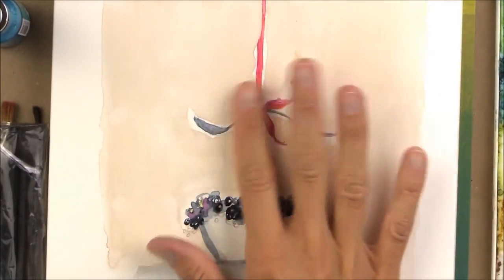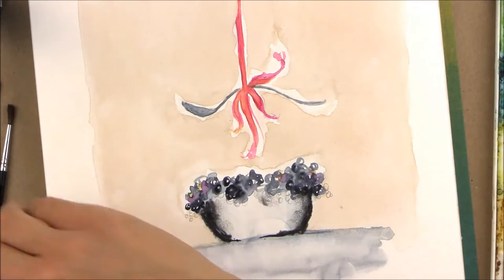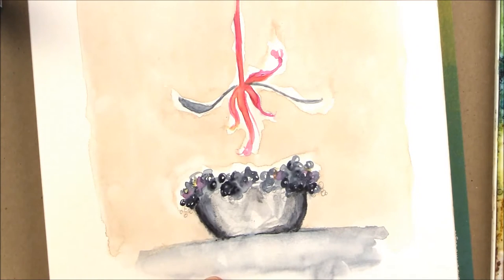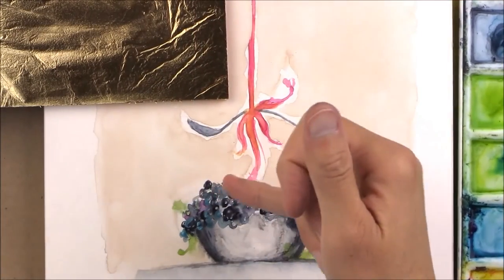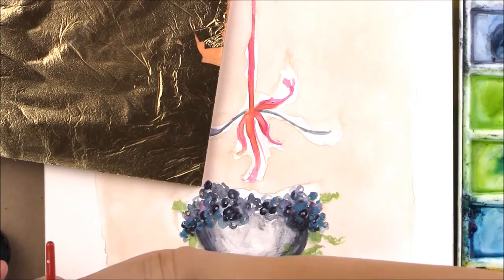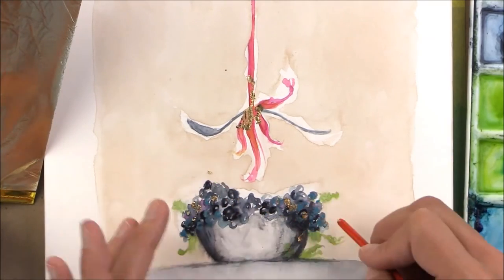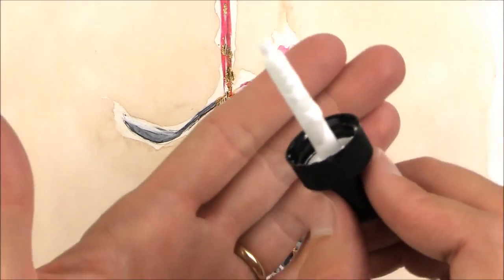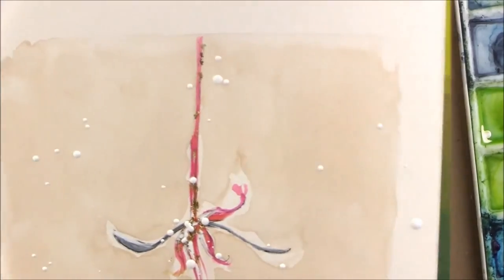Find Out Fridays | Junelle Jacobsen : berries & cream watercolor Part 2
Watercolor art mixes easily with mixed media in this tutorial.  All kinds of sketching ideas and creative fun are found when you mix all the things you love together.  For me...it is berries and cream and a full box of fun from Donna Downey Studios!   Junelle Jacobsen | Yes and Amen Art & Photography